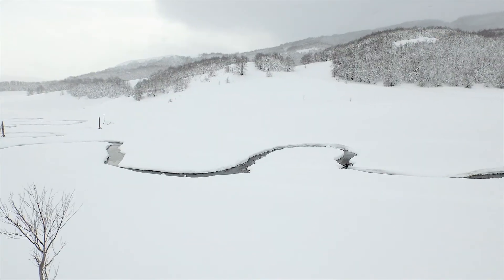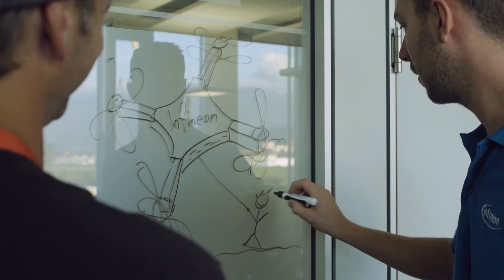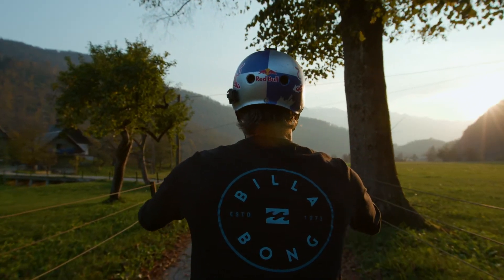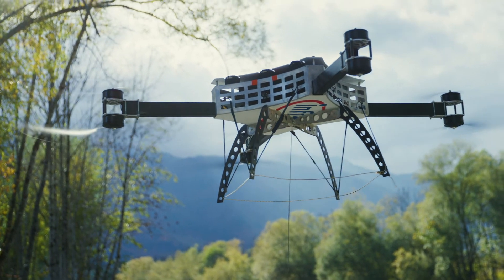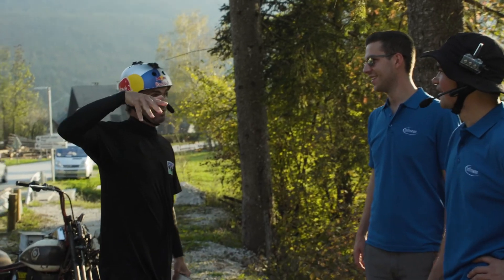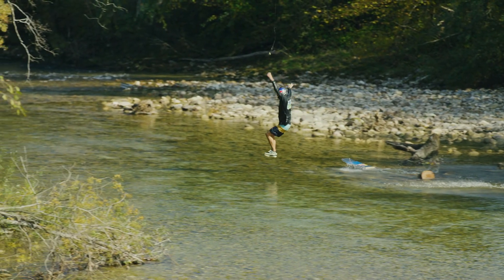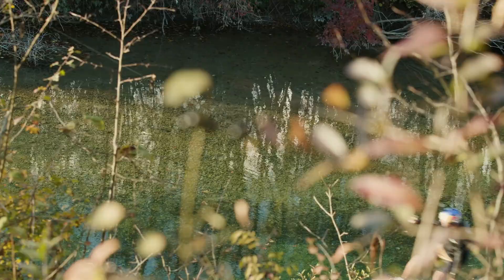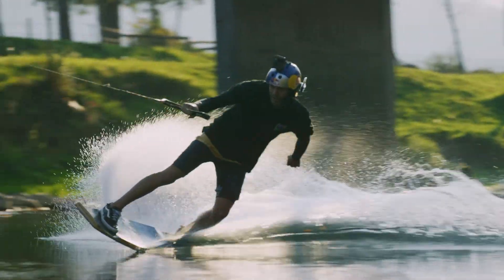Behind the Scenes: Wakeskating Drone Project with Brian Grubb | Infineon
Delve into the captivating behind-the-scenes of the epic wakeskating drone project featuring Brian Grubb, powered by groundbreaking Infineon technologies!

Gain exclusive access to the making of the awe-inspiring quadcopter and witness the meticulous craftsmanship and innovation that brought this remarkable project to life.

Explore the intricate details of the wakeskate drone's design, from its powerful 1.5kWh/51.8V/30Ah battery – equivalent to 158 smartphones – to its 80cm diameter rotors and a weight of 24kg, all meticulously engineered for precision and performance. Join us as we uncover the technological marvels that enabled this electrically powered wakeskating drone to redefine the boundaries of extreme sports.

Immerse yourself in the world of Infineon's groundbreaking drone technology and witness the passion and dedication behind this extraordinary endeavor.

Uncover the secrets of our successful collaboration with Brian Grubb and the awe-inspiring journey from concept to reality. Embark on an exclusive behind-the-scenes adventure – watch now!

00:00 Intro
00:27 Drone Wakeskating in Slovenia
00:40 Details of the wakeskate drone's design
01:15 Sankt Lambrecht, Austria
01:39 Behind-the-scenes
3:22 Solving Problems
4:07 Speed & Power of the drone
5:12 Outro